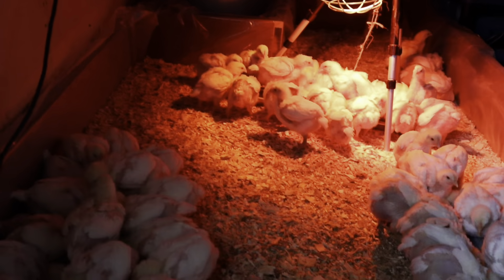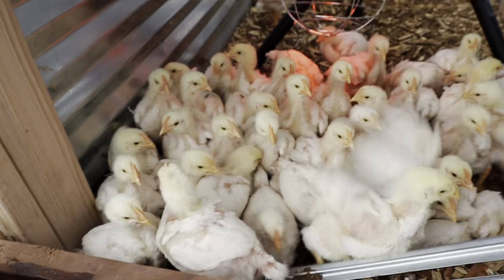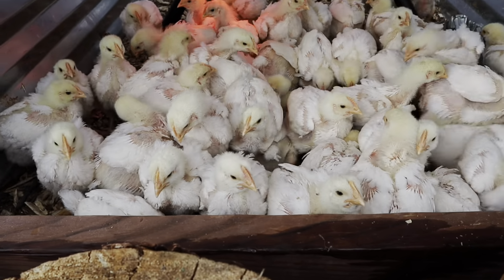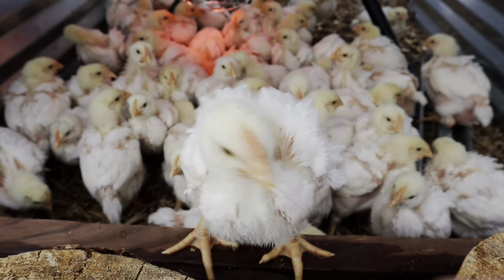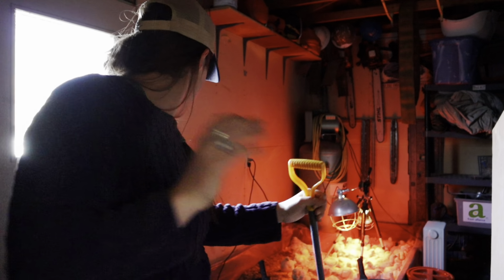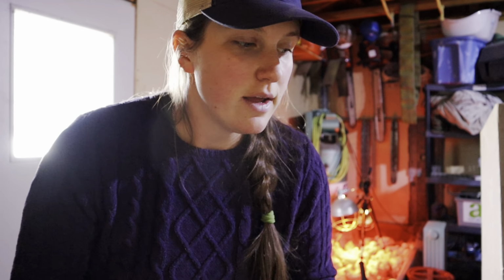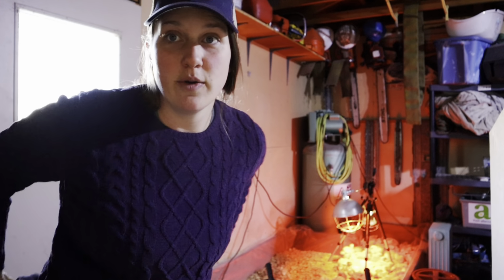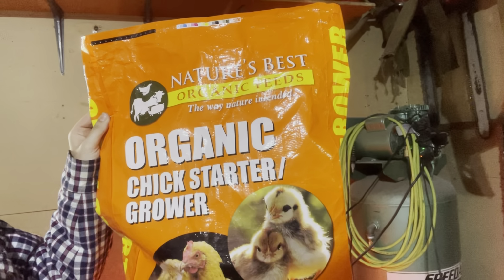A Transparent Talk | March 2022 | Vlog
To have a gift sent to our house from our Amazon wishlist:

Thank you all for stopping by & supporting our family channel, you guys rock!